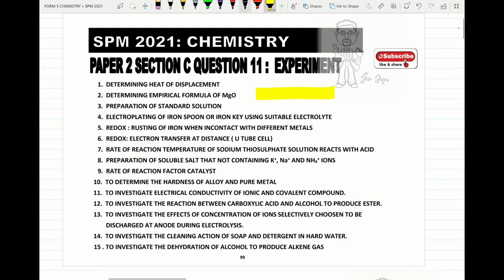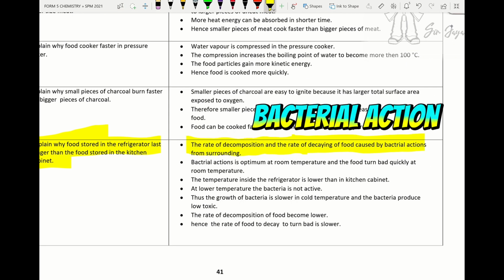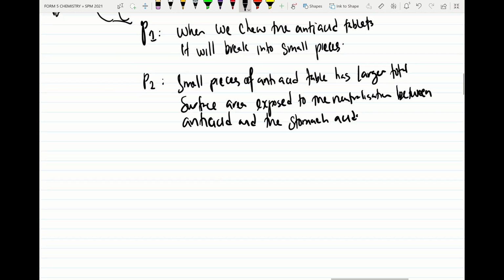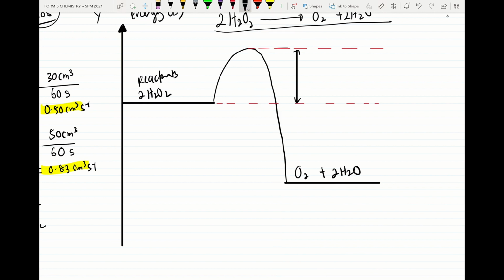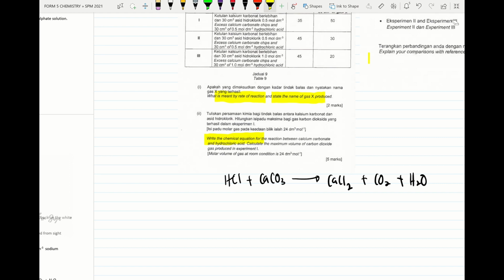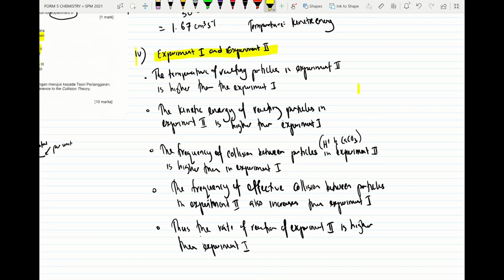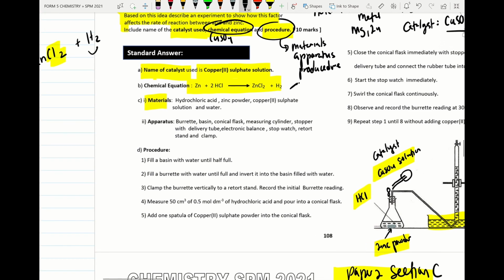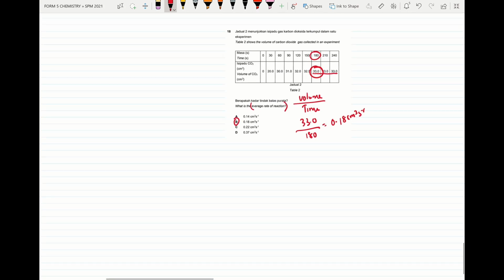SPM2021Chemistry | Rate Of Reaction (Part1 Paper2 Essay)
SPM2021 Soalanbocor
SPM2021Soalan Ramalan Kimia
Chapter7 rate of reaction
KSSM Chemistry Chapter 7 Rate of reaction
Kimia bab7 Kadar tindak balas